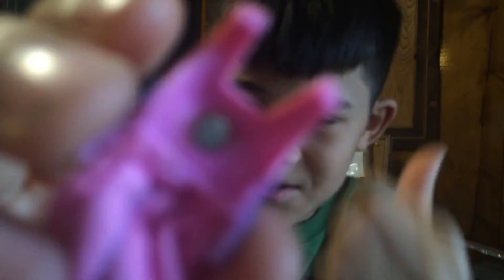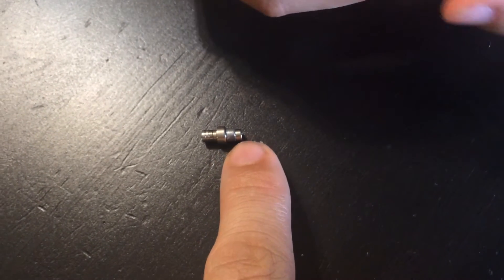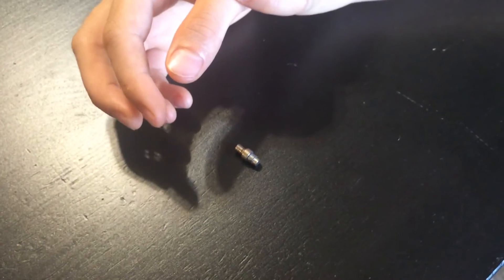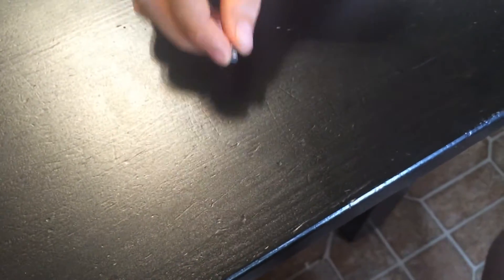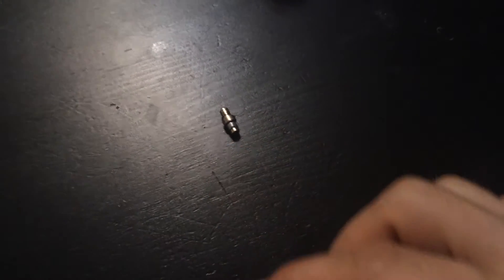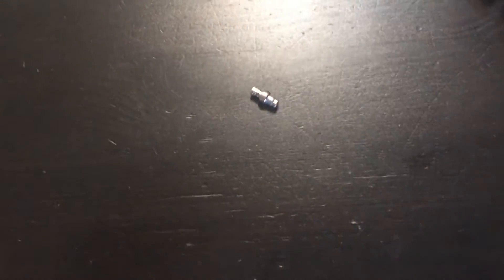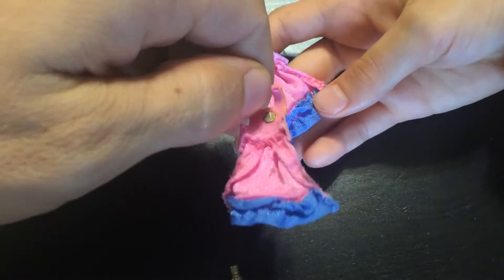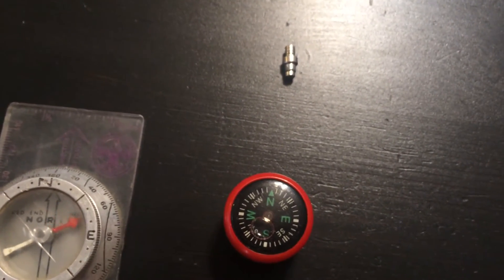DIY Rare Earth Magnet COMPASS!! A NEW Discovery!!!!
Discovered on August 16 by my 2nd son. Filmed and uploaded to YouTube on August 17, 2016.

My boys making me proud!

Great job guys!!